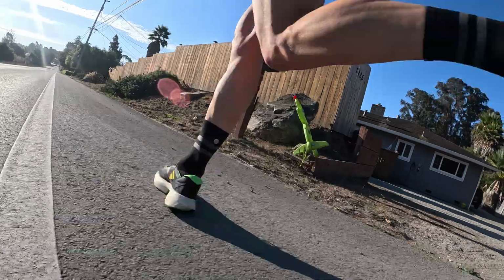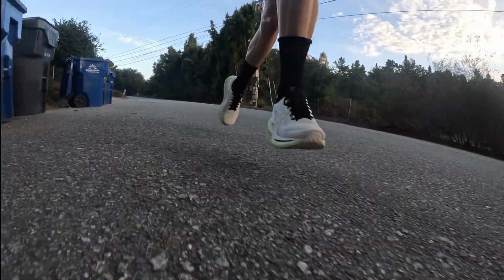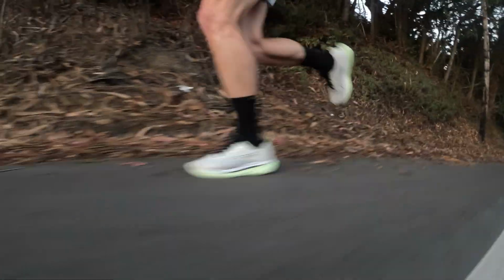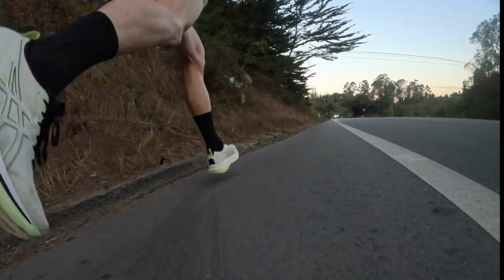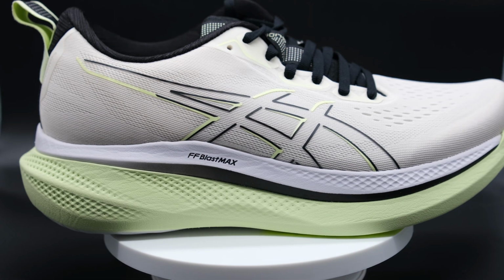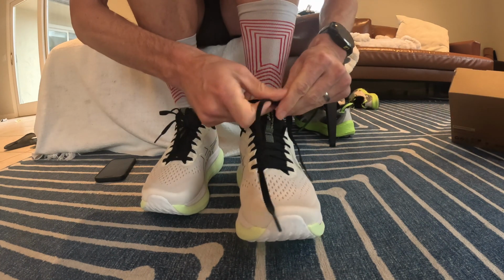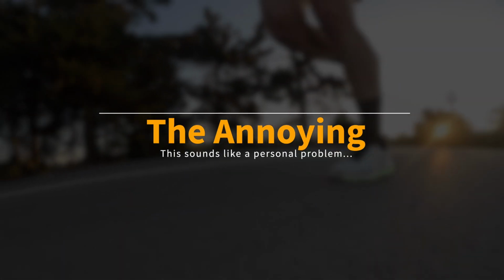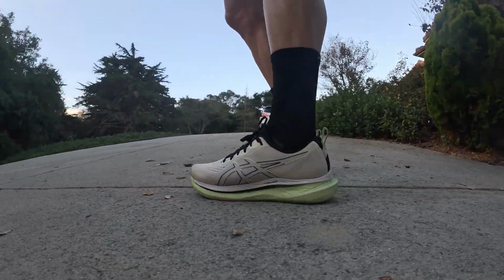ASICS GLIDERIDE MAX: My Favorite Daily Shoe of ALL TIME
I get all my shoes at Road Runner Sport due to their return policy and VIP cash back.  Just the truth

Shoes in my current rotation:
Easy Day: Nike Infinity React, Asics Glideride, Hoka Clifton
Tempo: Asics Novablast, Hoka Carbon X2, Adidas Adizero Pro
Race: Saucony Endorphin Pro, Nike Vaperfly 2, Adidas Adios Adizero Pro
Products I use daily/weekly:

Hyperice Massage Gun
Garmin 945
GoPro Hero 9
Selfie Stick
Foam Roller
Ice Packs Reusable
Soda Stream